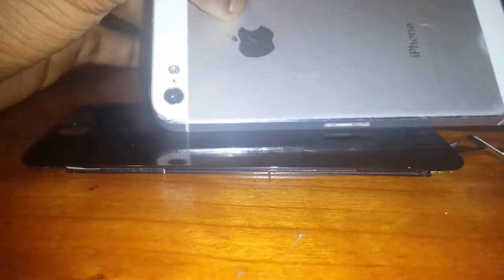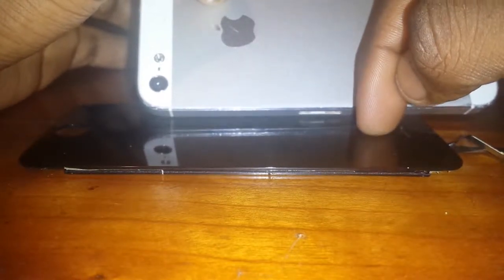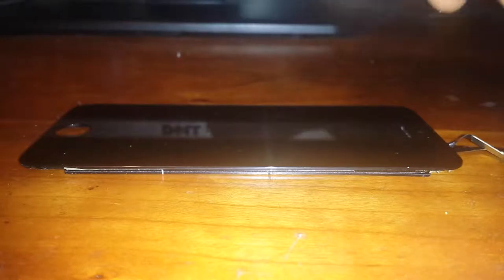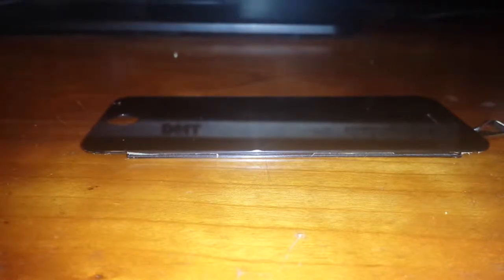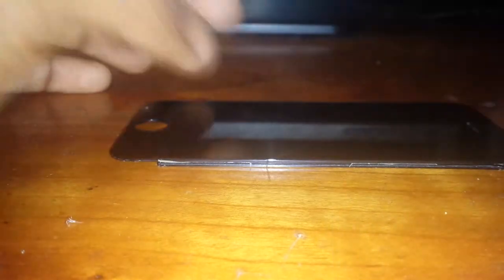Will it break? IPHONE 5 screen durability break test - Get Fixed